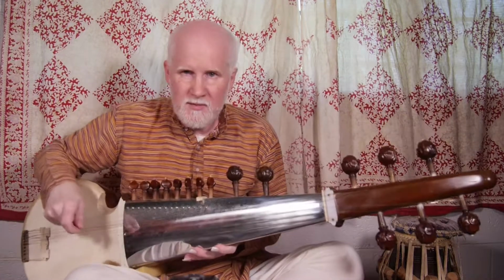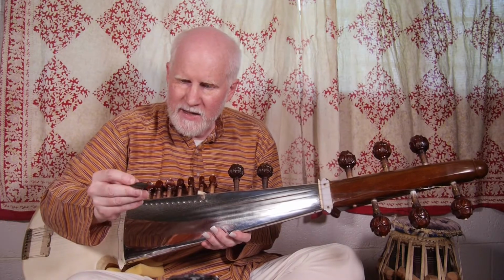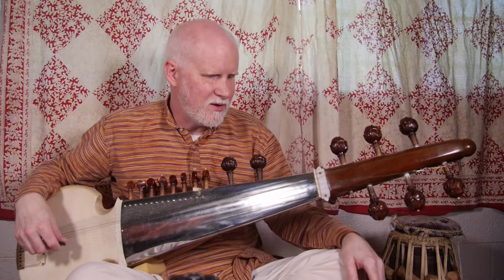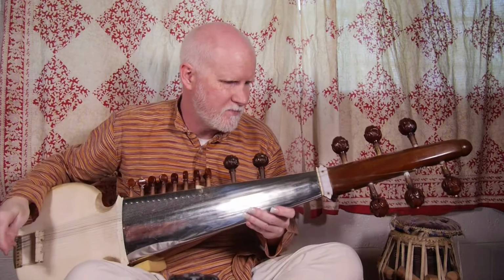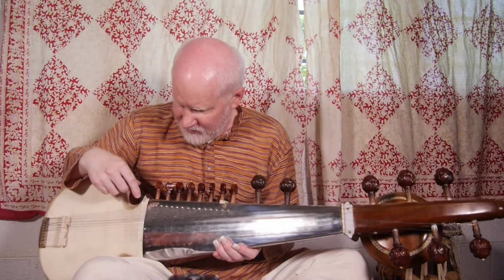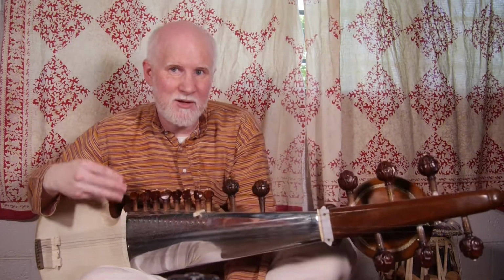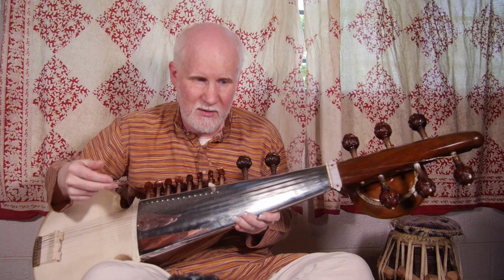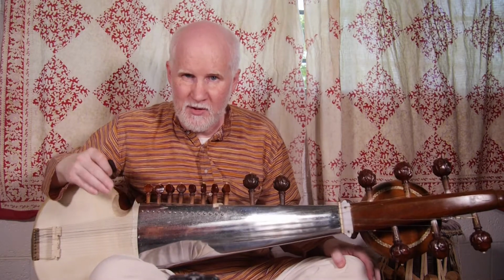What is the East Indian sarod?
Here I share some information about the Indian sarod.  This includes the parts of the sarod, how it is played, the string, construction, and some other generalities.  I hope you learn a bit and enjoy it.  Thanks.